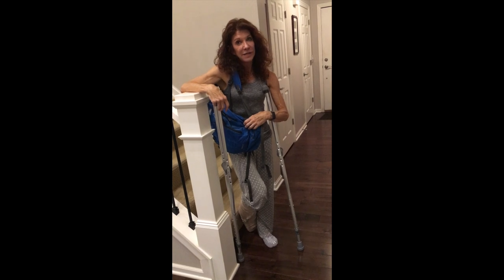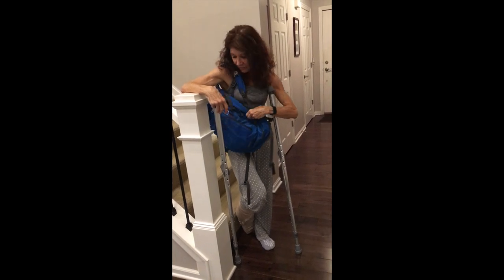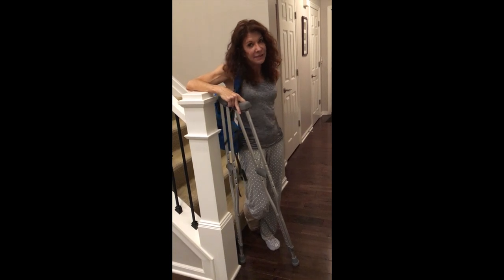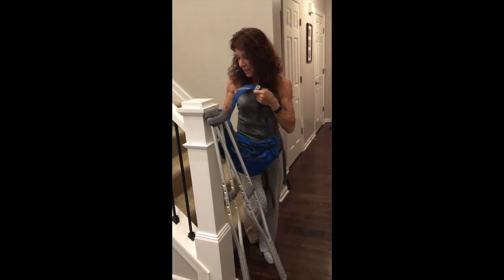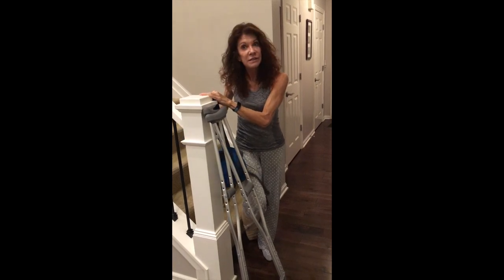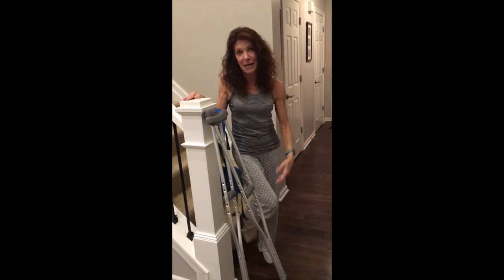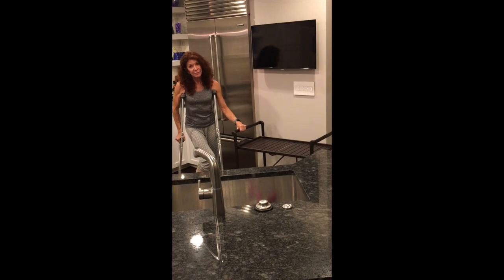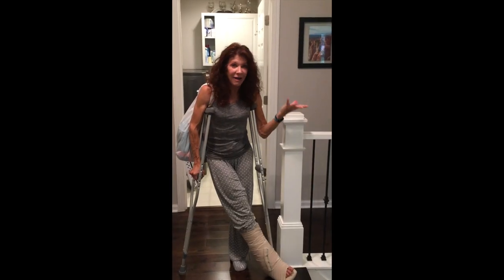Transport Hacks for Crutch Users HD 1080p